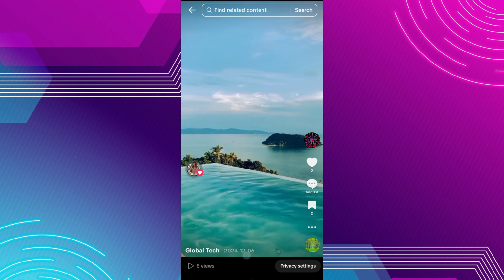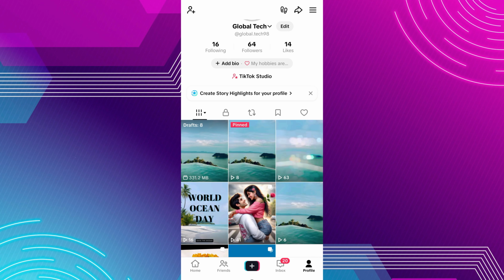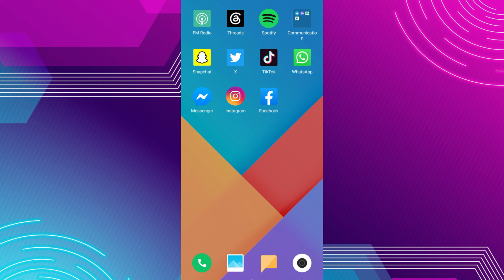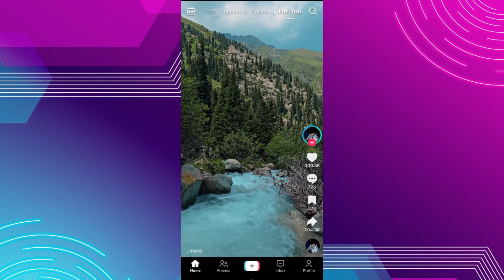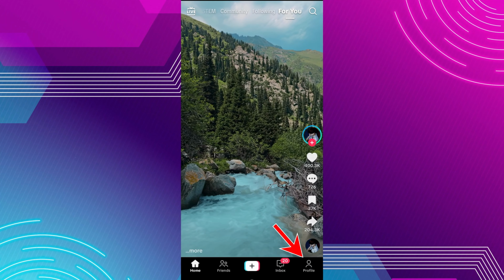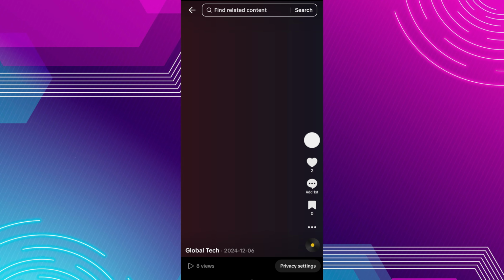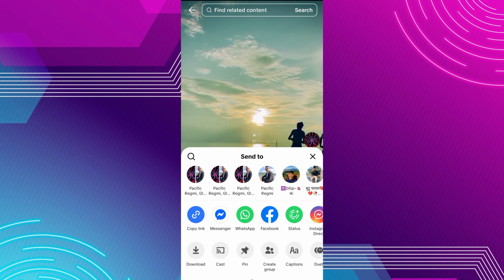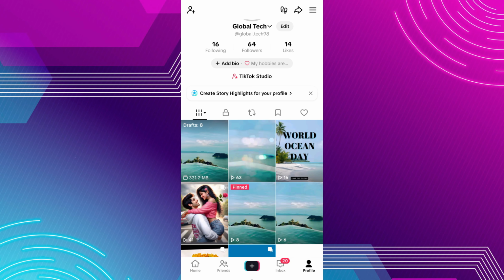How To Pin A Video To The Top Of Your TikTok Profile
Do you want to pin a video to the top of your TikTok profile? You can easily highlight your best content, showcase top-performing videos, and keep important posts visible using built-in TikTok tools.

Pinning a video on your TikTok profile gives new visitors immediate access to your best work and helps establish your personal brand before users scroll away.

This is useful when you want to highlight viral clips, promote products or announcements, or direct viewers to an introduction video or popular series.

Using TikTok's simple menu feature, you can lock up to three videos to the top of your profile grid in just a few seconds.

🔶STEPS🔶
Go to your profile.
Select the video.
Tap the three dots.
Tap "Pin".
The video stays at the top.

Pinning a video allows you to feature essential content and boost viewer engagement right away!

This Video Includes:
○ how to pin a video on tiktok profile
○ highlight top videos on tiktok profile
○ pin videos on tiktok android and iphone

- - - - - - - Similar videos:- - - - - - - - -